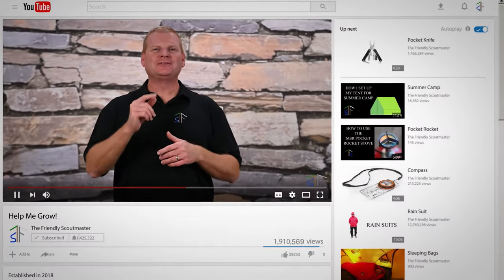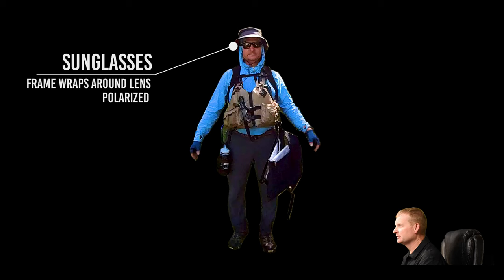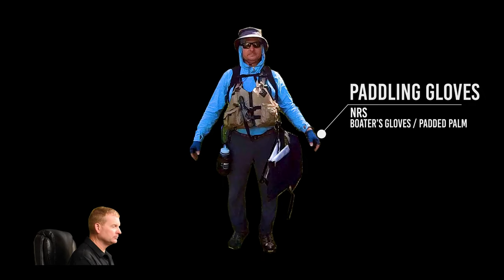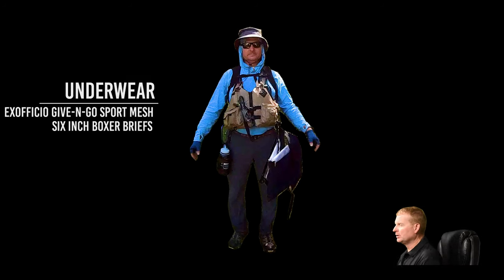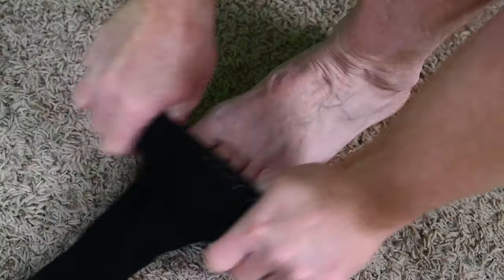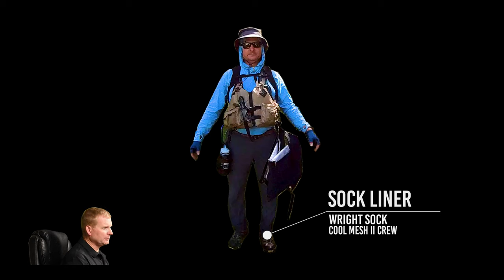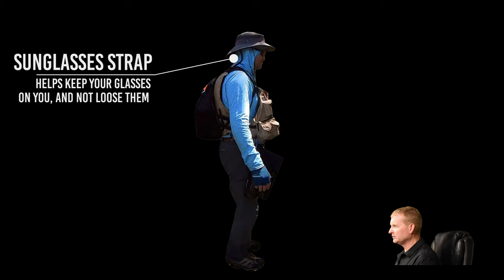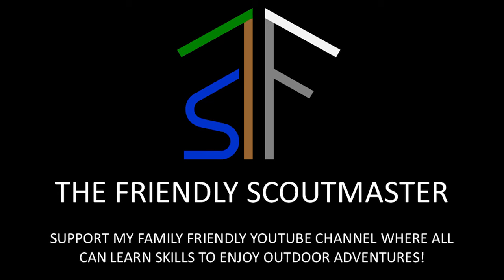Northern Tier: On the Water Clothes and Equipment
Want to know in great detail exactly what you need to have with you (and why) when in your canoe, paddling at Northern Tier?